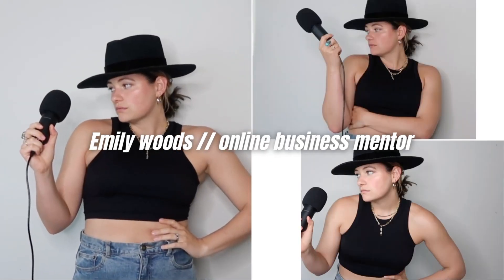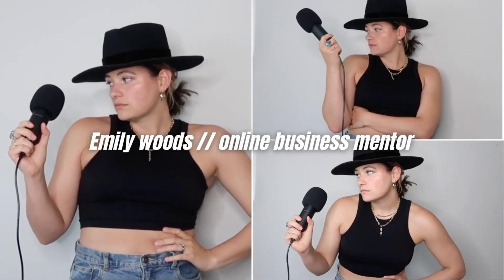How to sign your first coaching client in 4 easy steps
TIME STAMPS:
INTRO/WORK WITH ME - 0:00-3:34
HOW TO SIGN YOUR FIRST CLIENT (4 EASY STEPS) - 3:34-12:32
OUTRO/FINAL THOUGHTS - 12:32-14:06